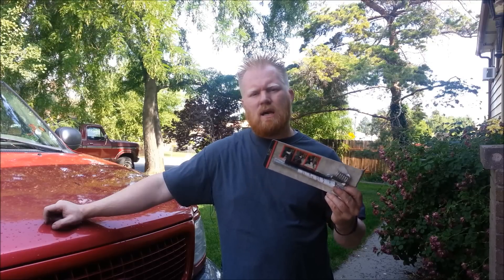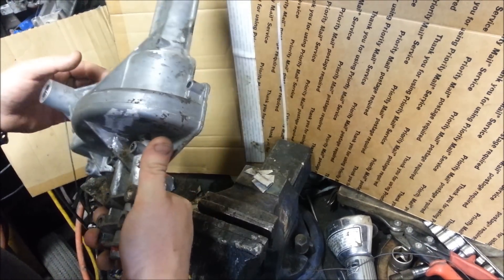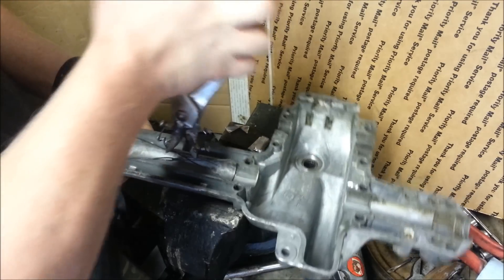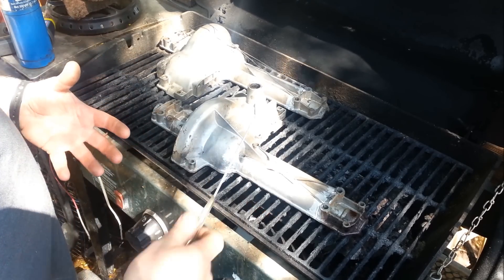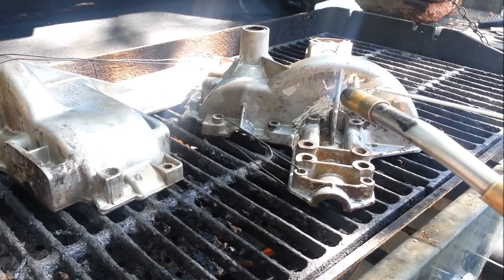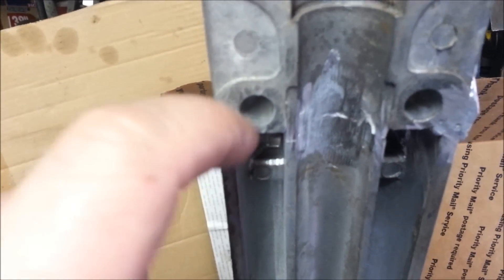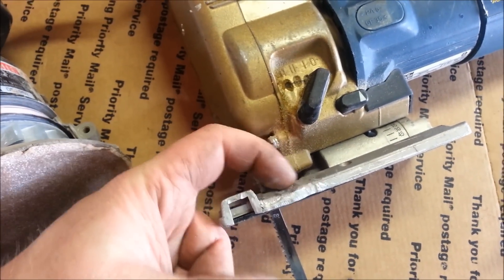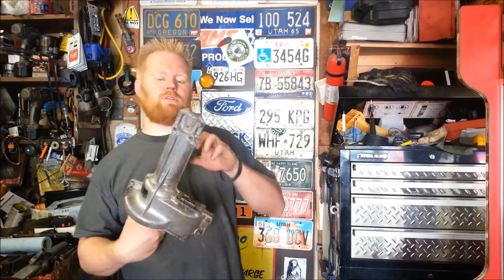Aluminum Welding with Propane torch Brazing Rod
Alumaloy Alumaweld Alumarod Durafix
Here is where you buy the Rods
This is the torch I use

I'm using rod made by KT

The brazing rod is stronger than the parent material. Works on Aluminum, Pot Metal, other Zinc metals, etc.